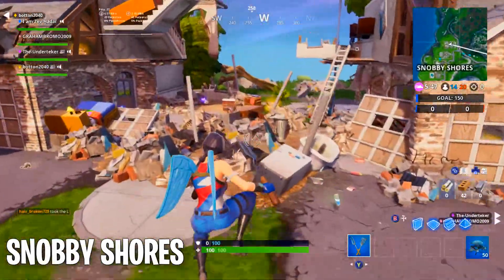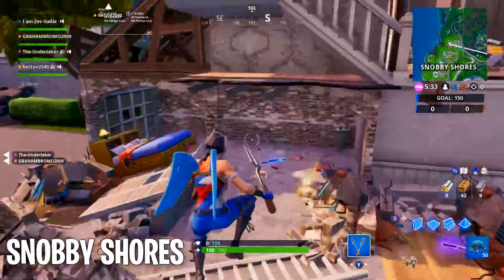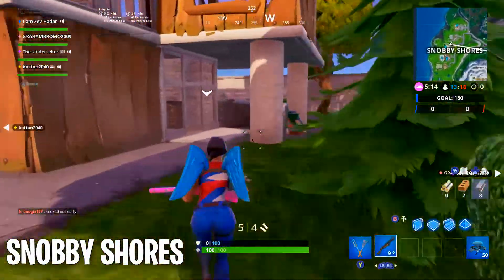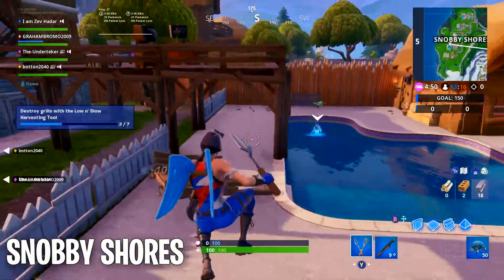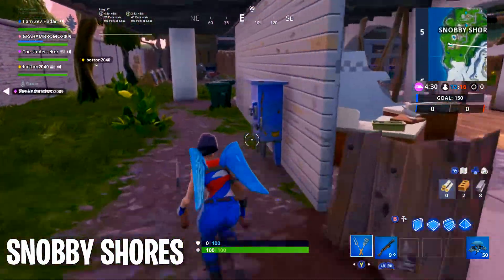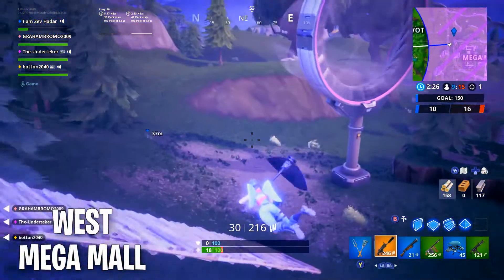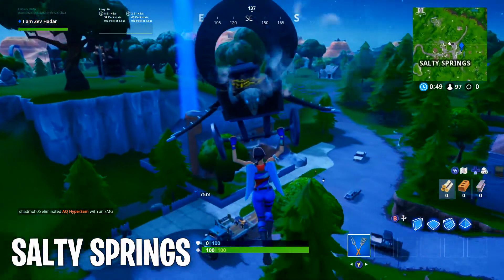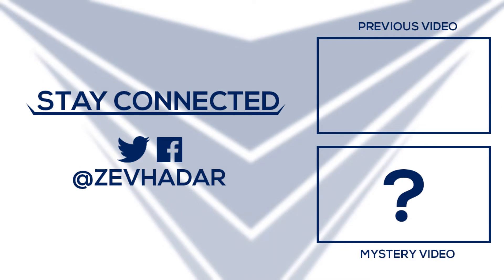ALL FORTNITE GRILL LOCATIONS! Destroy Grills With Low N Slow Harvesting Tool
The last Challenge of 14 Days of Summer is finally out which requires to Destroy Grills With The Low N Slow Harvesting Tool! Here are ALL FORTNITE GRILL LOCATIONS to complete this challenge in the fastest way possible! Such challenge states destroy grills with low n slow harvesting tool in Fortnite!

► We are live almost every day over on Mixer!

► Follow On Twitter For The Latest News, Uploads & Streams

Thanks,
-Zev